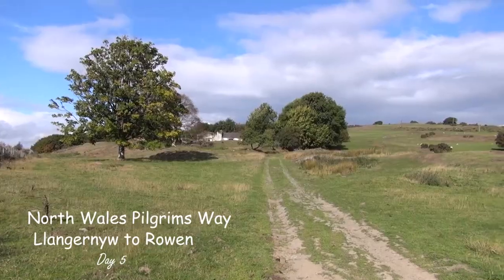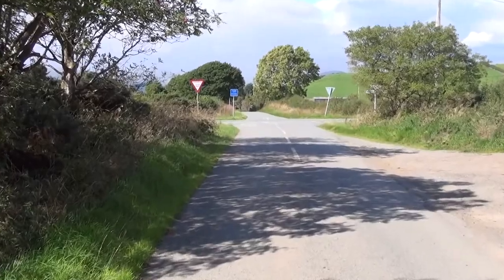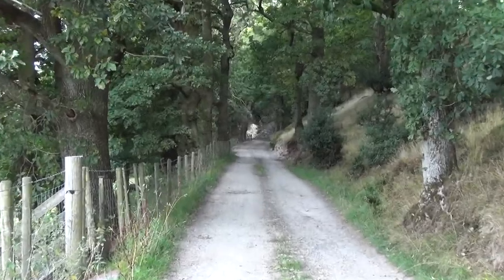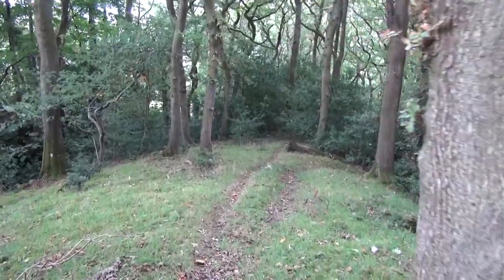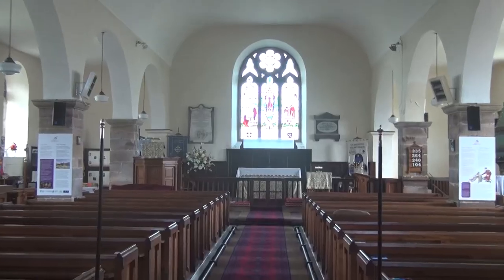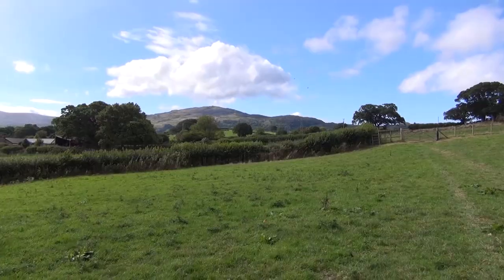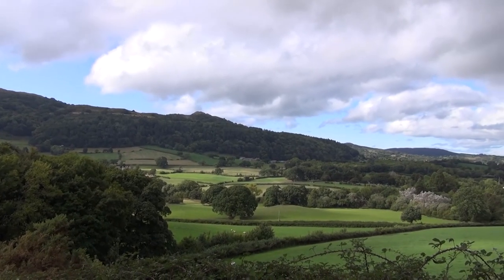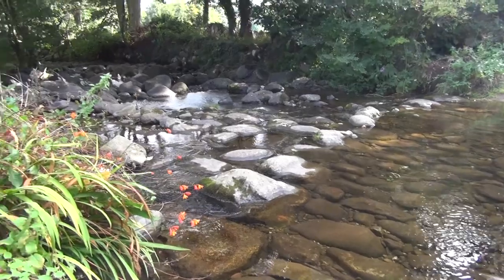The Pilgrims Way - Day 5 Overview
The Pilgrims Way – Day 5 Llangernyw to Rowen
11 Miles - 18 KM

Eglwysbach, Tal-y-Cafn, River Conwy

The North Wales Pilgrims Way is a 134 mile long-distance walking route in North Wales. It is a modern recreation of an ancient pilgrimage from Basingwerk Abbey in Holywell to Aberdaron on the Llyn Peninsula. The waymarked trail takes you through pictures landscapes of north wales and finishes along a section of the wales costal path. Along the way you will visits many small stone churches, many dedicated to the Celtic Saints (Saint Winifred and Saint Beuno)
The route (12 days walking plus one day for boat trip to Bardsey Island)

Basingwerk Abbey - Holywell
Trelawnyd
St Asaph
Llansannan
Llangernyw - Ancient Yew tree dated to between 4,000 and 5,000 years old
Rowen
Abergwyngregyn
Bangor
Llanberis
Penygroes
Trefor
Towyn (Tudweiliog)
Aberdaron
Bardsey Island -Ynys Enlli, known as the legendary "Island of 20,000 Saints".

The Pilgrims Passport – collected from the Greenfield Valley Heritage Park visitor centre at the start of the walk, or at St Winefride's Well if it is closed.

North Wales Pilgrim's Way: The official guide to the Welsh Camino

The North Wales Pilgrims Way: A Short Camino from Basingwerk Abbey to Bardsey Island

The Pilgrims Way Book

Camera - Sony GW55VE Camcorder

Hiking Pack, Backpack – Osprey Talon 11